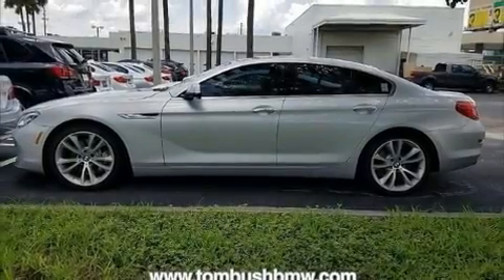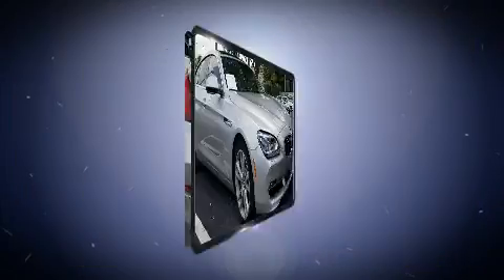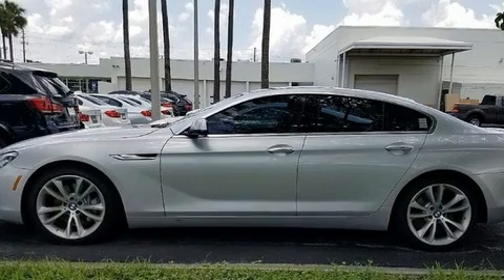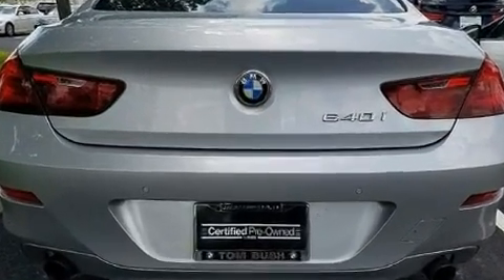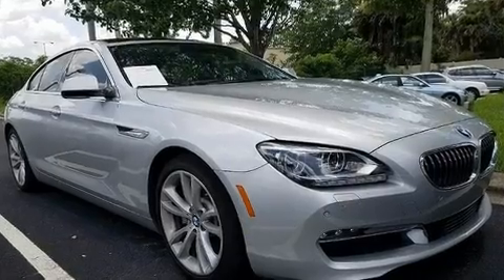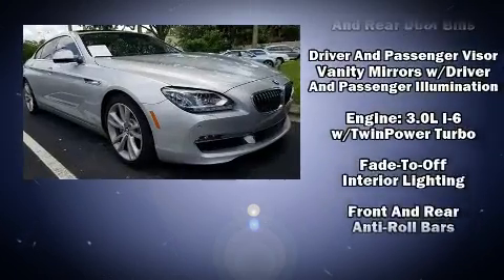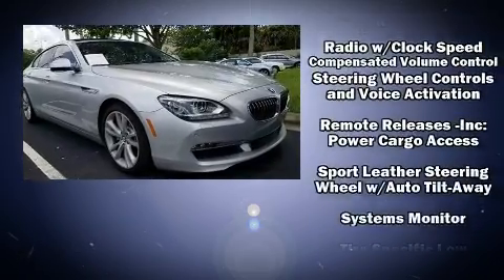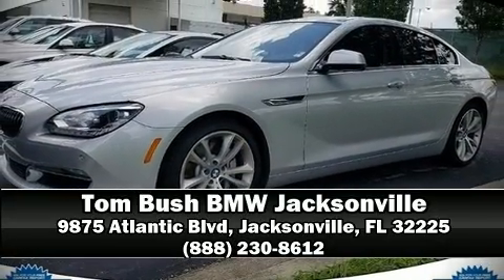2014 BMW 640i in Jacksonville, FL 32225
Here's a great deal on a 2014 BMW 640i. This 4 door, 5 passenger coupe still has less than 45,000 miles! BMW made sure to keep road-handling and sportiness at the top of it's priority list. It features an automatic transmission, rear-wheel drive, and a 3 liter 6 cylinder engine. A turbocharger further enhances performance, while also preserving fuel economy. A wealth of standard features means that you no longer have to sacrifice. Like leather upholstery, delay-off headlights, a trip computer, heated seats, power moon roof, power door mirrors, cruise control, and seat memory. Everything is where it ought to be, from the dashboard controls to the door locks and window controls. BMW ensures the safety and security of its passengers with equipment such as: dual front impact airbags, head curtain airbags, traction control, brake assist, anti-whiplash front head restraints, a panic alarm, an emergency communication system, and 4 wheel disc brakes with ABS. You'll never lose visibility with rain sensing wipers, which activate automatically when the drops start to fall. A Carfax history report indicates just one previous owner. You will have a pleasant shopping experience that is fun, informative, and never high pressured. Please don't hesitate to give us a call.